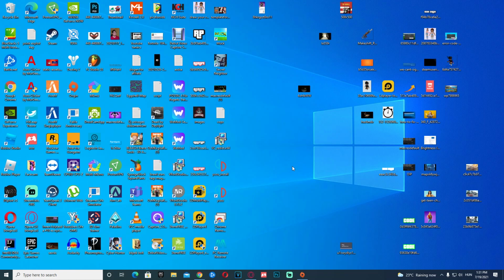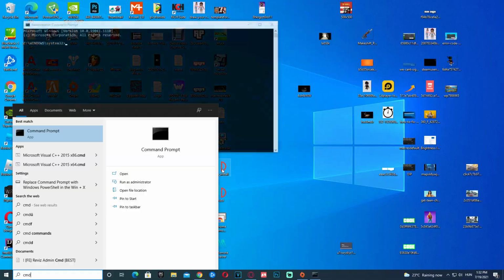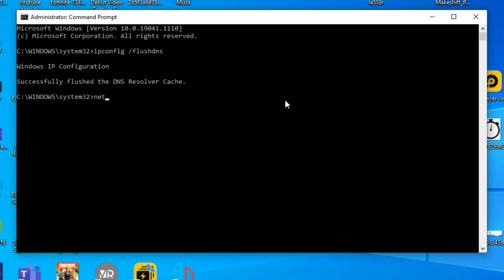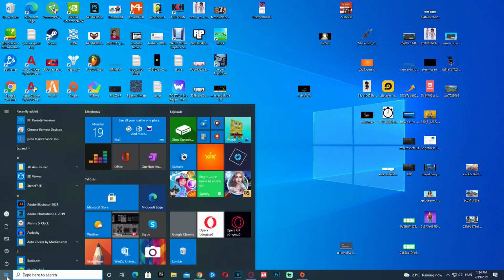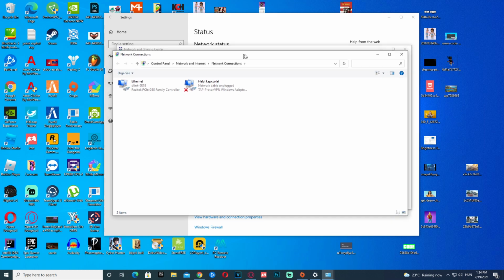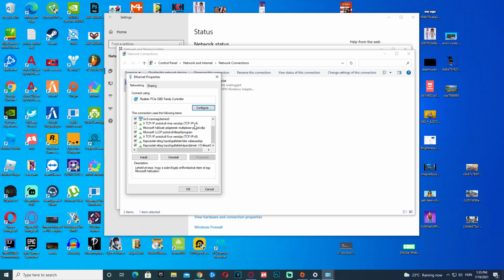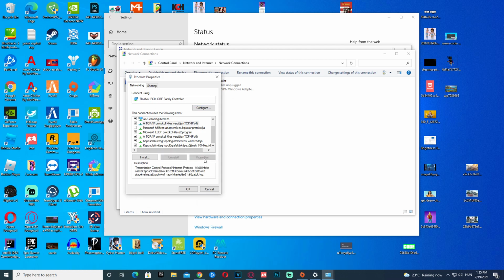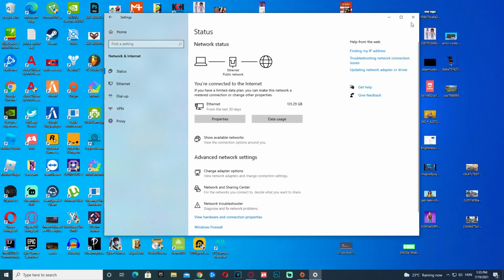How To Fix Roblox Failed to Connect id=17 Error Code 279 FAST,EASY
How To Fix Roblox Failed to Connect id=17 Error Code 279! In this roblo how to fix video I'm gonna show you how to fix error 279 aka Connect id=17. It should be easy and fast fix so don't worry you are gonna play roblox without Failed to Connect id=17 Error Code 279 int roblox!